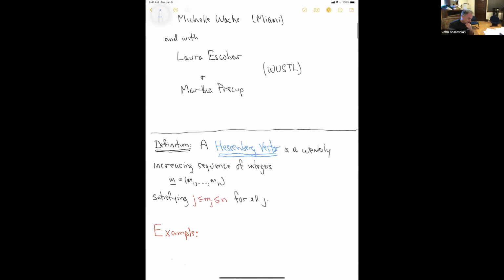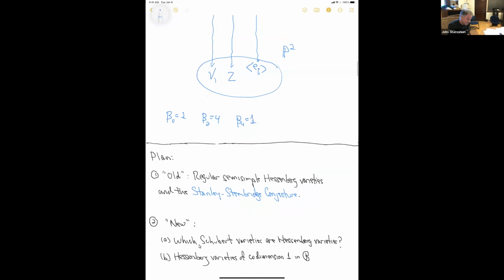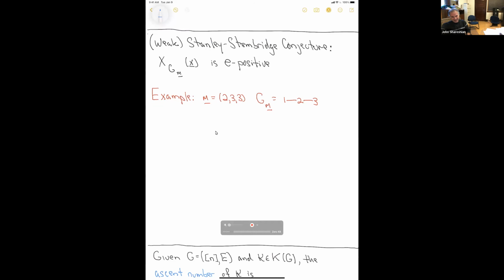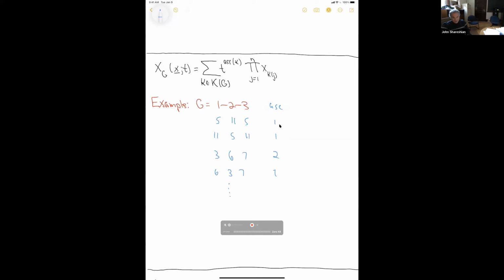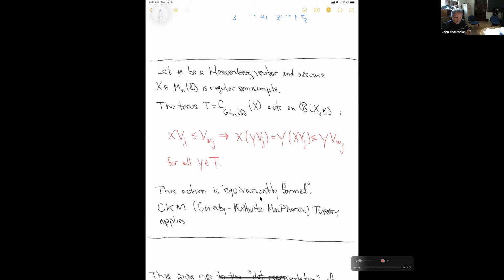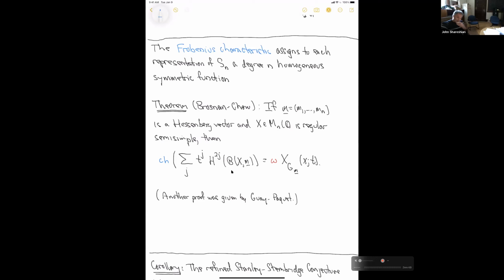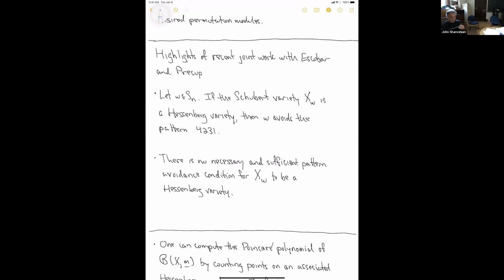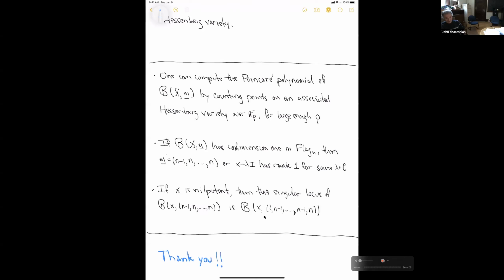FPSAC 2021: John Shareshian